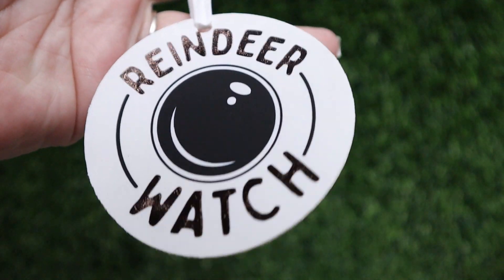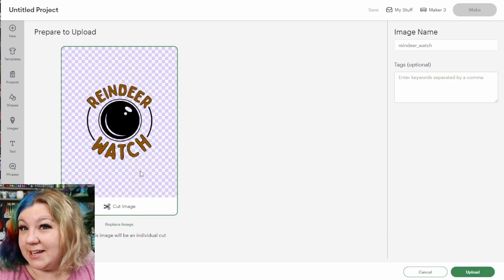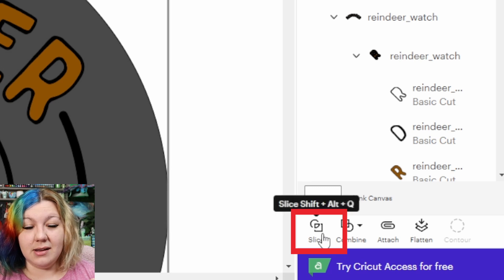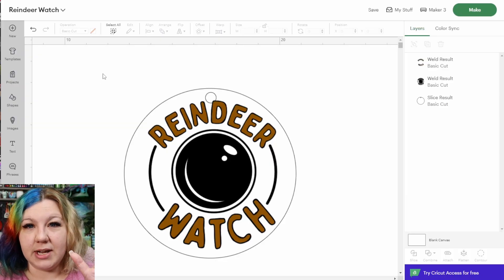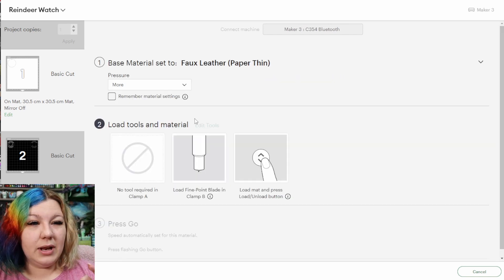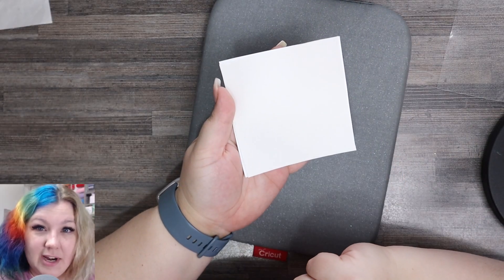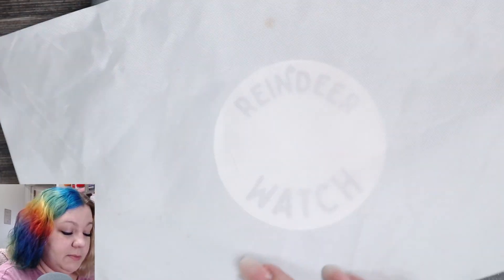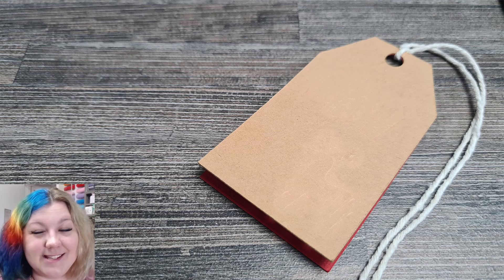Reindeer Watch Faux Leather Cricut Tutorial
Learn how to create a fun Reindeer watch ornament for your house using HTV and Faux leather. With just a few simple steps you will have a super fun ornament to hang around your house this festive season!
Use any one of your Cricut machines and an iron or easy press to complete this fun project.

This channel is the best place to learn many different types of Cricut Crafts. Kelly Rossouw is dedicated to making the best Cricut tutorials for you, helping you to live an easier creative Cricut life.

Supplies used in this video:
Maker 3
Easypress Mini
Faux Leather
Black HTV
Teflon sheet